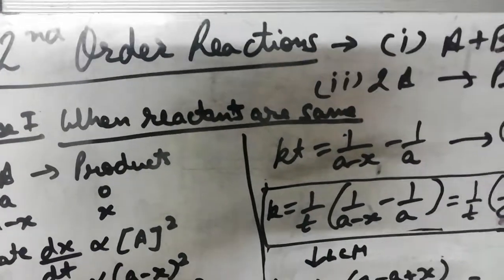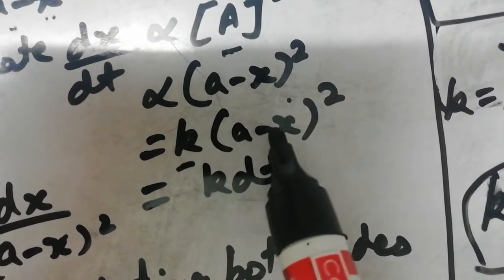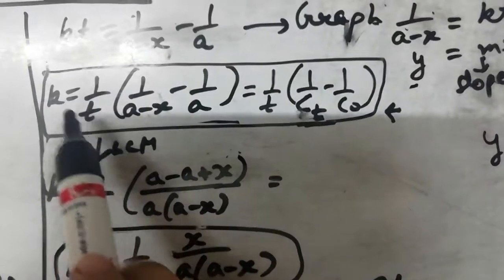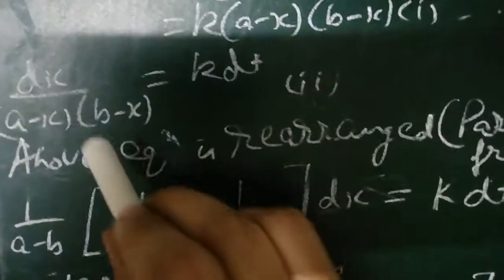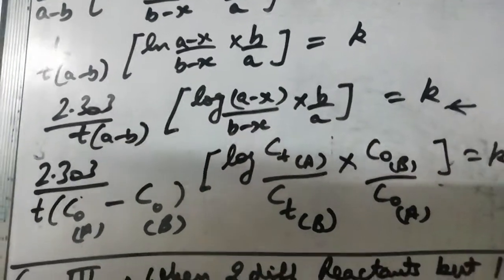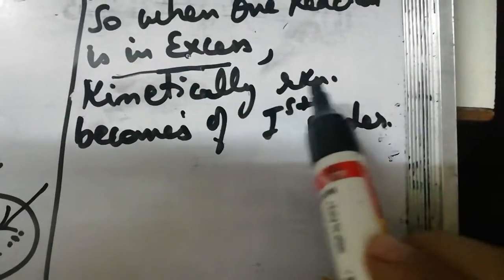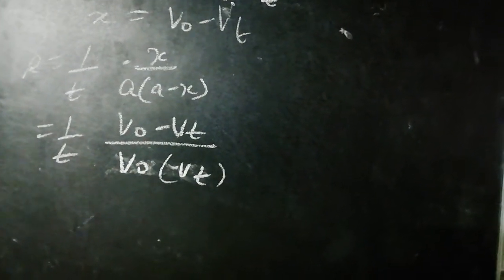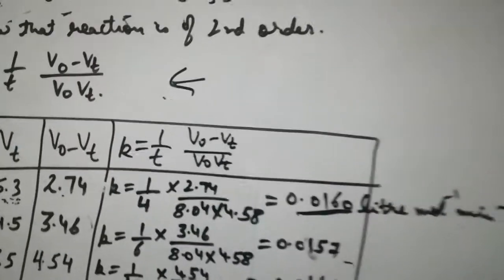Chemical Kinetics lecture 6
Integrated rate equation for 2nd order reactions when both reactants are same, when both reactant are different and when 1 reactant is present in excess